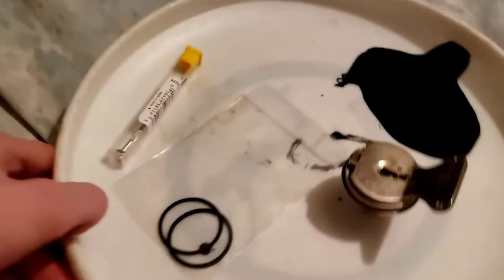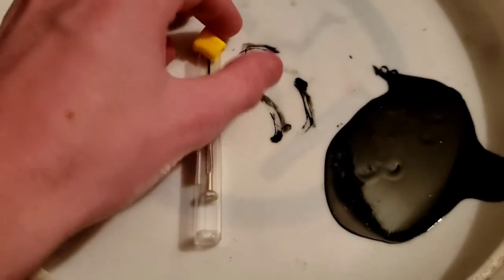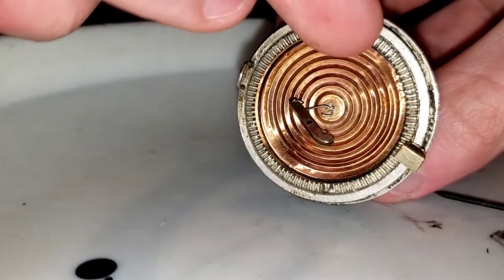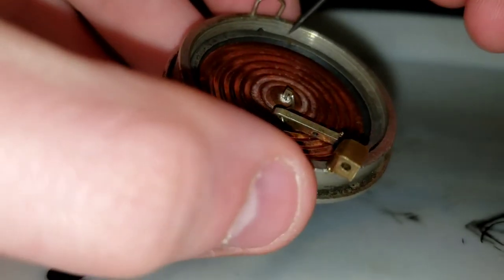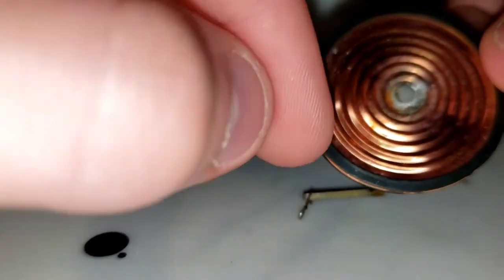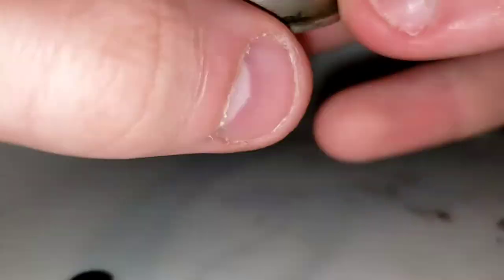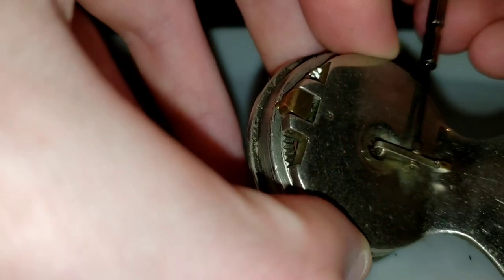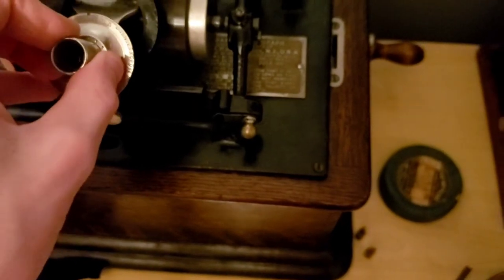Phonographs for Dummies 3 - How to rebuild a Model C Reproducer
Welcome to Phonographs for Dummies, a beginners guide to antique phonographs. My name is Liam and I'm creating these instructional videos to get you through the basics of operation, restoration, and maintenance of antique phonographs.

Today's video is gonna be all about how to rebuild a Model C Reproducer for playing 2 minute wax cylinder records.

Join me next video where I'll show you the diffferences between most of the common types of cylinder records, from brown wax to blue amberol.

I hope this video is entertaining and teaches you something useful.
For more resources on phonographs please visit the Antique Phonograph Society Group on Facebook.com